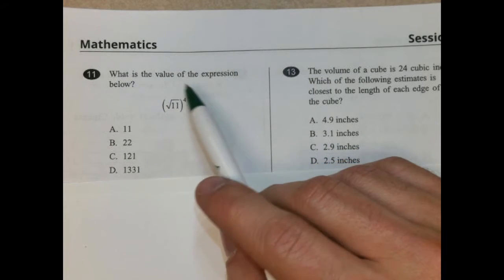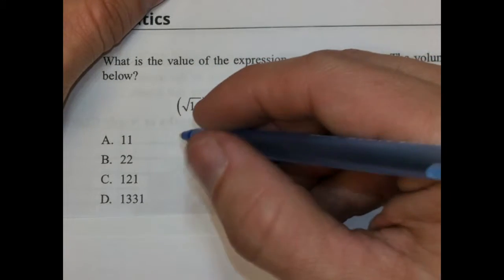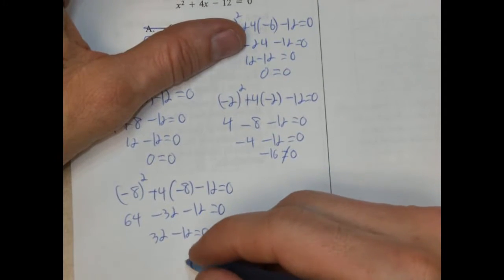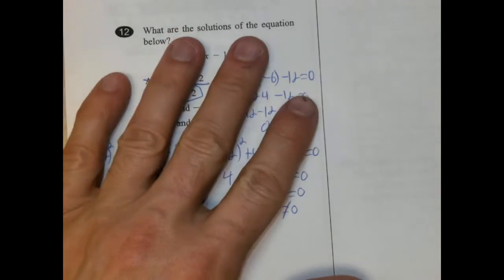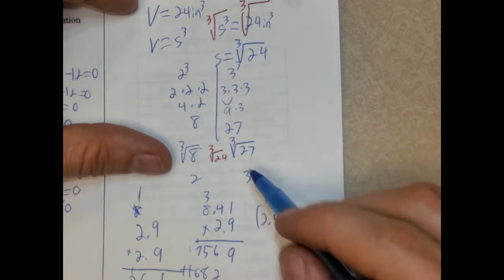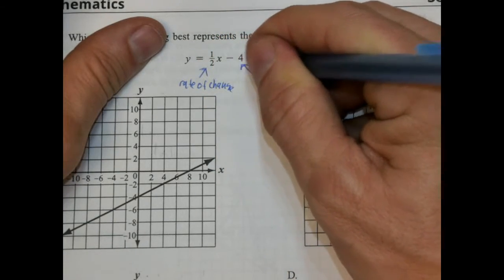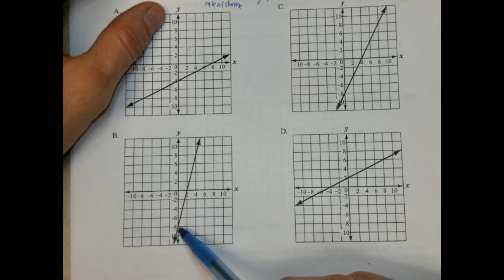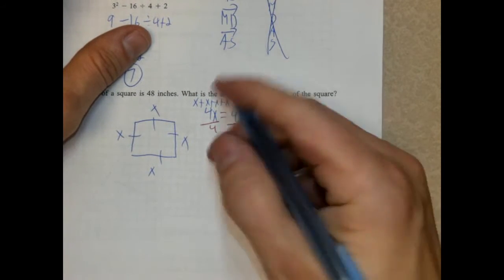2017 MCAS #11-16